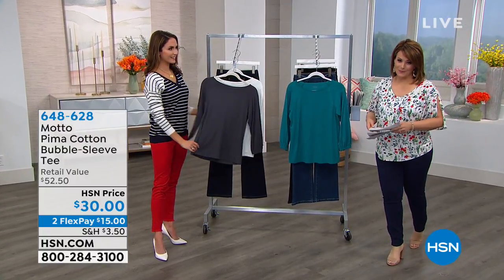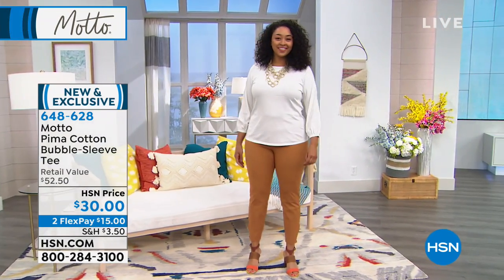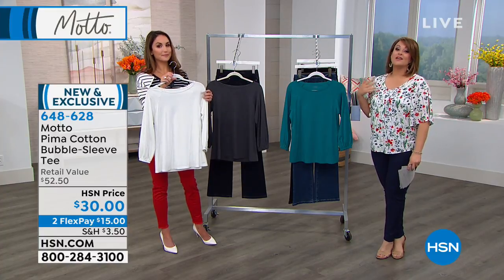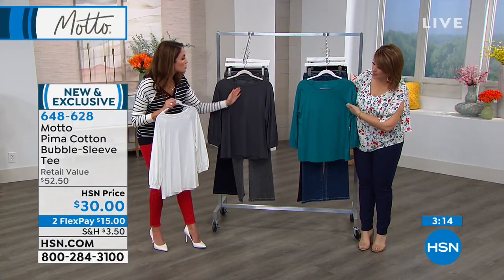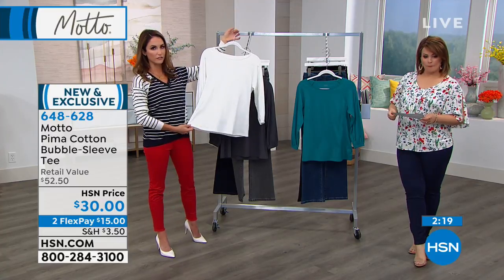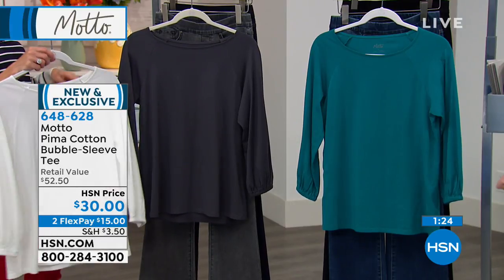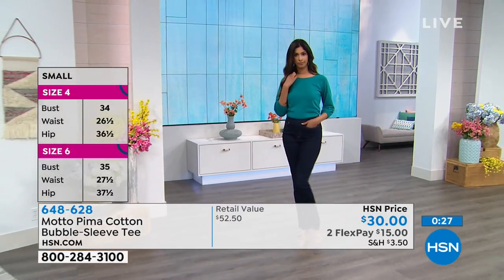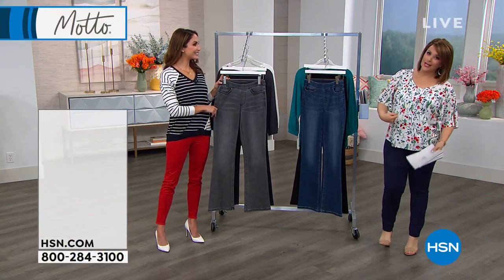Motto Pima Cotton BubbleSleeve Tee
A tee to match your bubbly personality, this pima cotton pullover poufs at the cuffs. And with an easy, Aline silhouette, it's a flattering, fussfree  fashion choice to put in rotation.